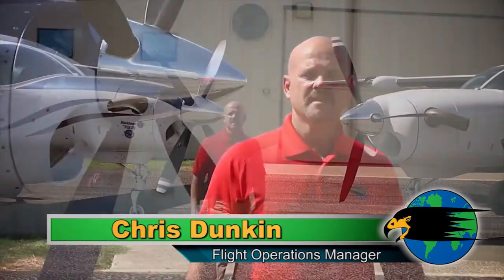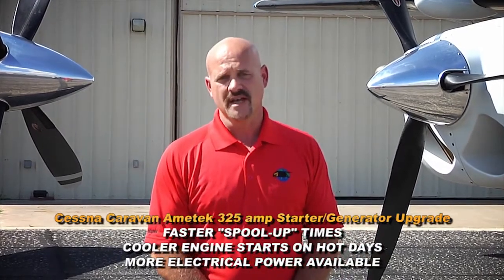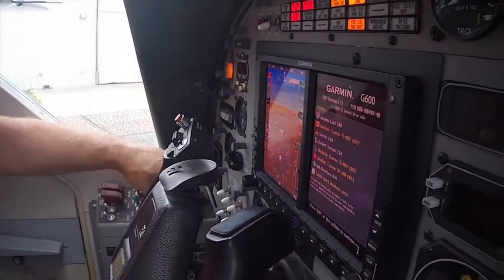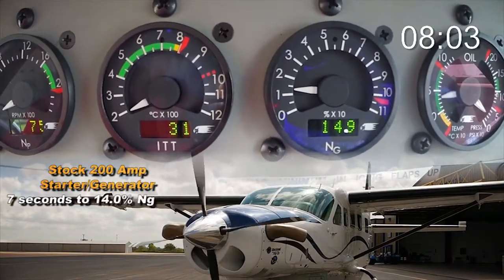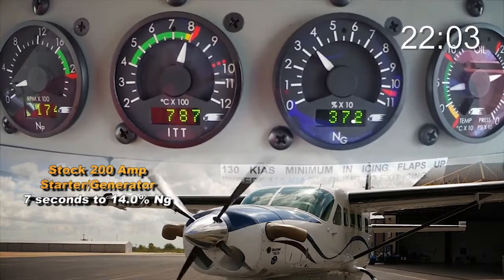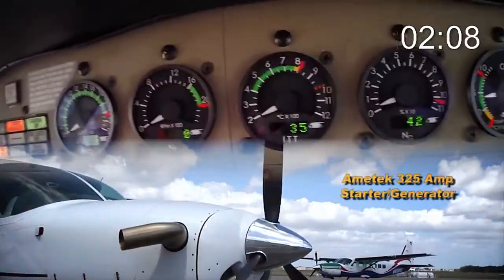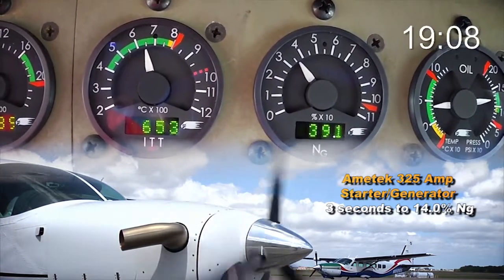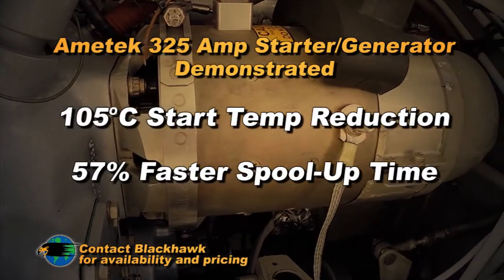Caravan 208B Start Up Sequence | Blackhawk AMETEK 325-Amp Starter Generator Upgrade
See how the Blackhawk STC'd AMETEK 325-Amp Starter Generator compares to the standard 200-Amp Starter Generator for the Caravan 208B.